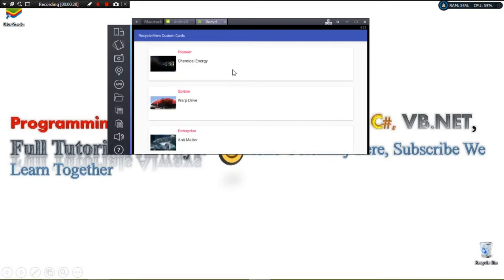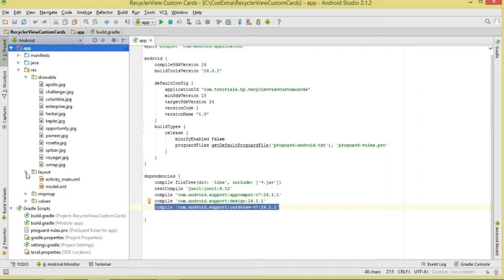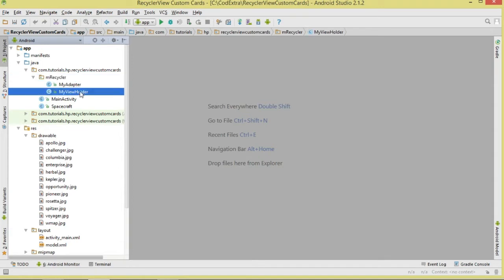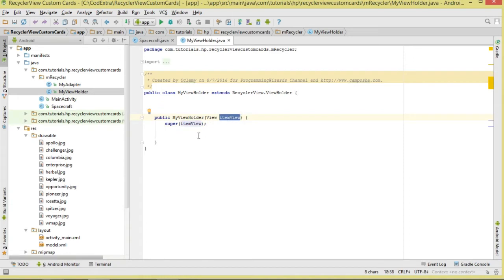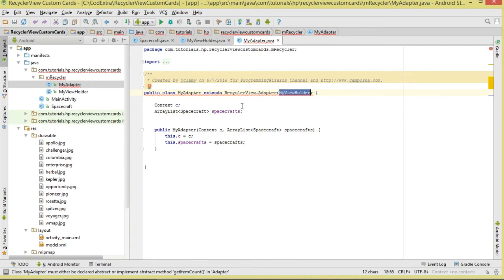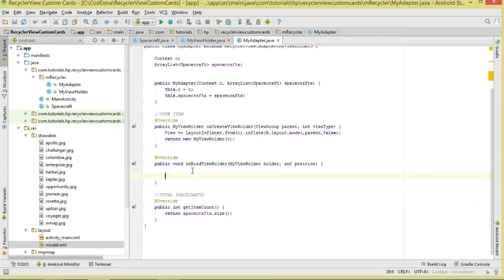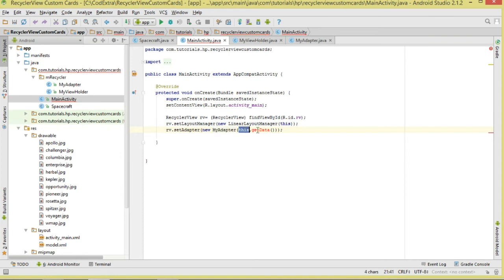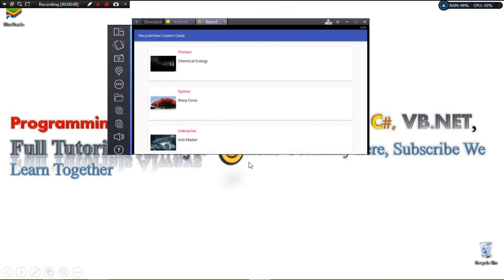Android RecyclerView Ep.02 : Adapter : With Images and Text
DESCRIPTION

Of late am revamping our website to make  it a little faster yet browsing easier.We shall ultimately post all the source code from our 500+ video tutorials over there with more explanations.We shall also make it a tutorials portal.
We are also improving our social site presence and have opened a facebook page.
However today,lets play with a recyclerview with images and text because I realized some people still have problems with it.

Cheers.